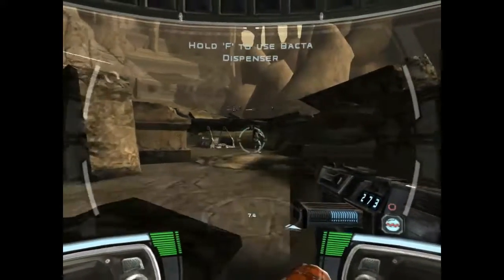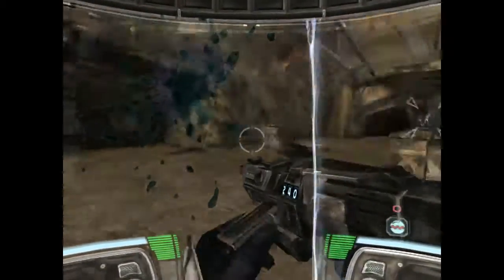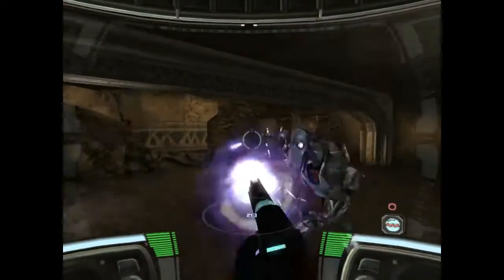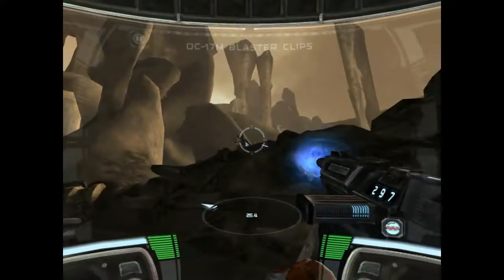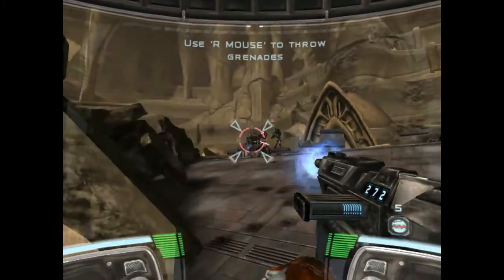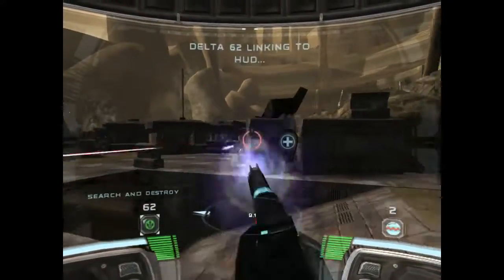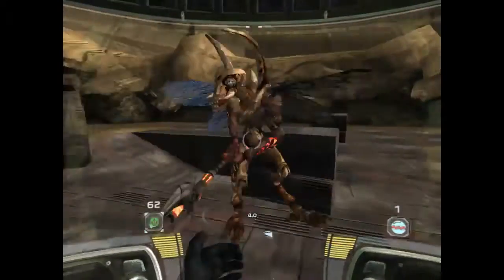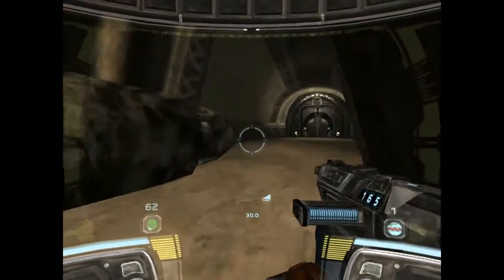Fluent Republic Commando Gameplay 1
Fluent Gameplay fluent Gameplay More about Eternal Salvation